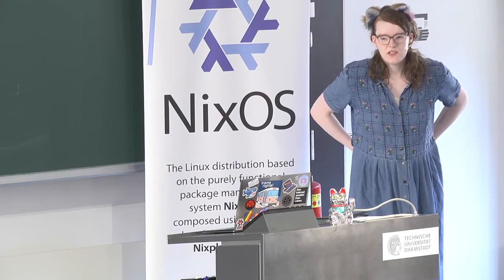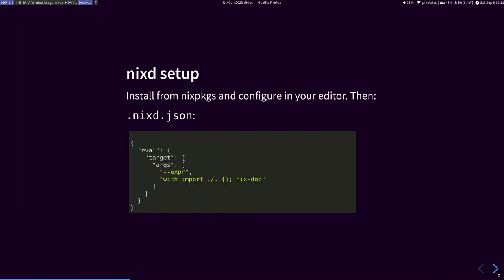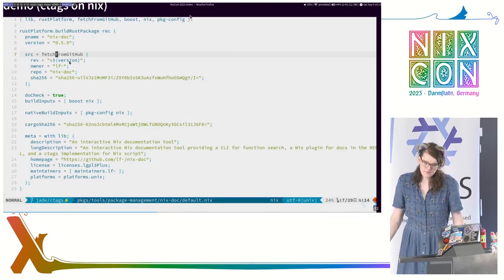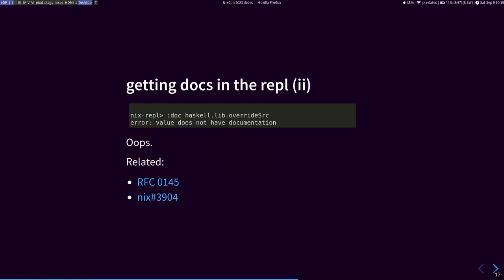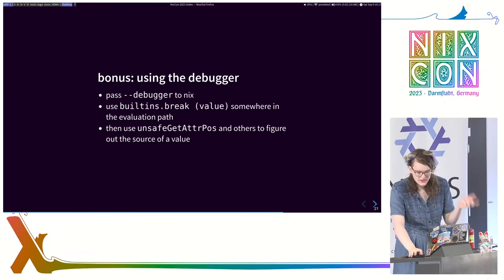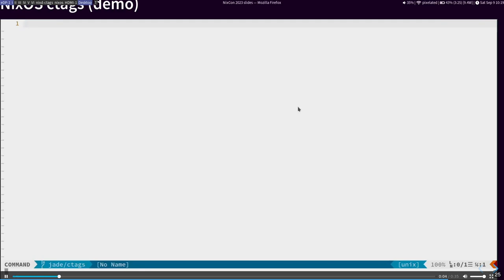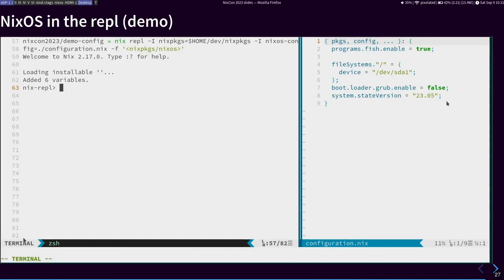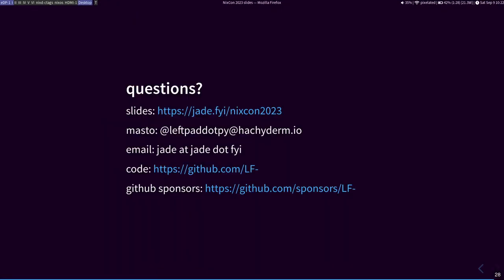NixCon2023 Finding things in nixpkgs and NixOS source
Even with recent improvements in documentation, sometimes the most expedient way to understand nixpkgs and NixOS is to read the source code. However, that's not trivial: there are now 2.9 million lines of Nix source in nixpkgs. This talk shows several methods of finding the sources behind things in nixpkgs and NixOS from using ctags to various lesser-known tricks in the repl.

After this talk, getting around in nixpkgs should be familiar and quick.

There are a lot of tools and methods for getting documentation and finding things in Nix but they are often not well publicized and form peoples' private workflows. Substantial progress has been made on this, for instance, with nixd, but there are other methods that still have their place when more advanced tools don't have perfect code context. This talk introduces a novel NixOS-modules ctags implementation allowing finding option definitions nearly instantly. It also presents how to navigate nixpkgs using nix-doc for ctags and to get function documentation in the Nix repl, how to fall back on `unsafeGetAttrPos`, and how to use the Nix debugger.

I will briefly dive into the internals of NixOS to show the introspection capabilities it provides for where settings come from, and how to load a NixOS configuration into the repl for inspection in the first place.

Jade Lovelace